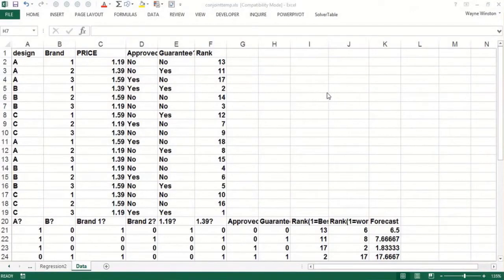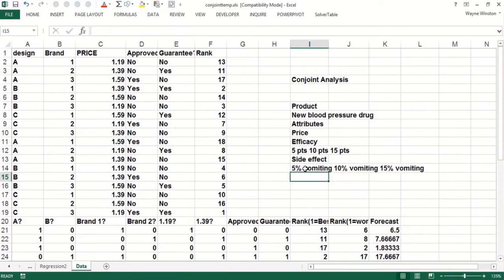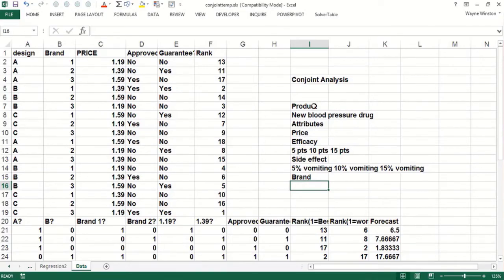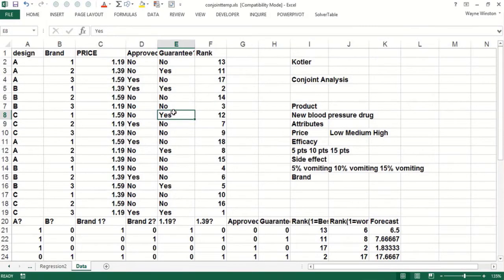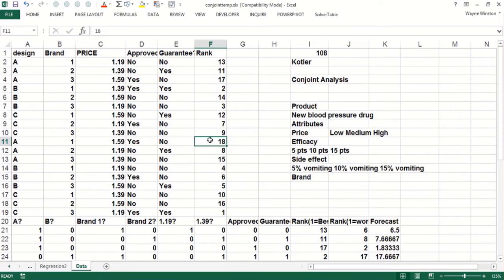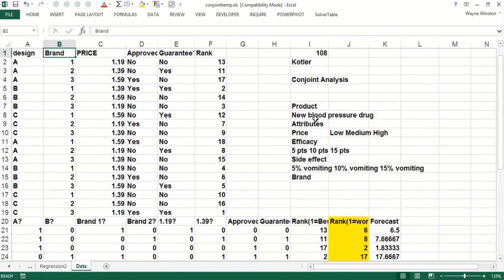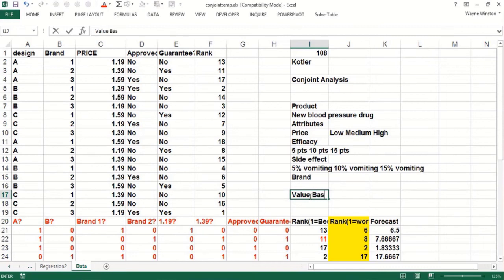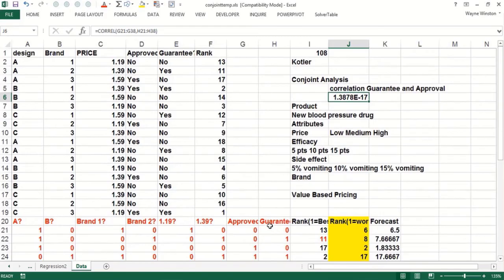Doing A Conjoint Analysis Using Excel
Harvard asked him to create their course and Microsoft asked him to write their book. In this video, Dr. Winston discusses how to do a conjoint analysis using Excel. Conjoint analysis is a survey-based statistical technique for measuring the value that consumers place on features of a product or service.